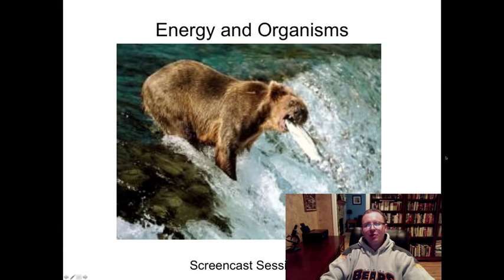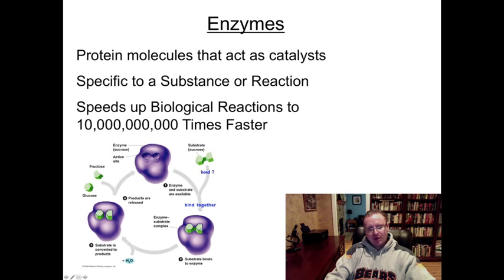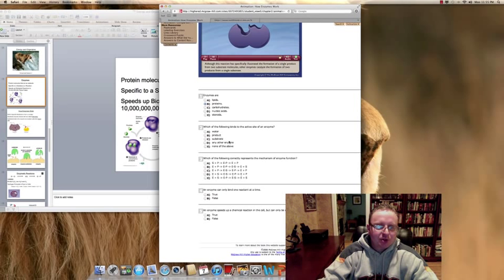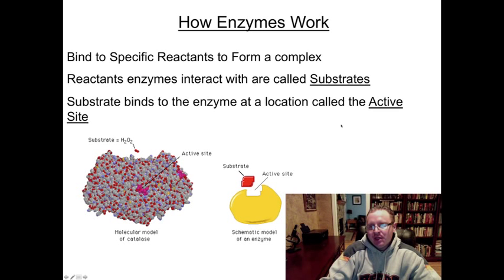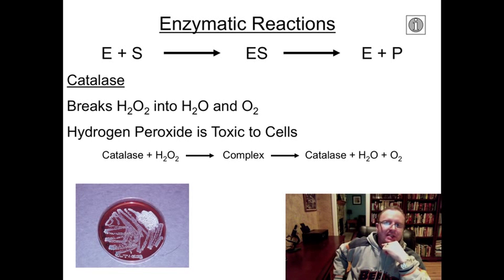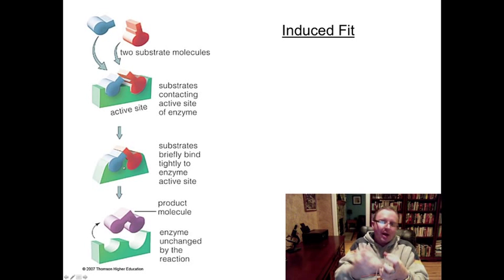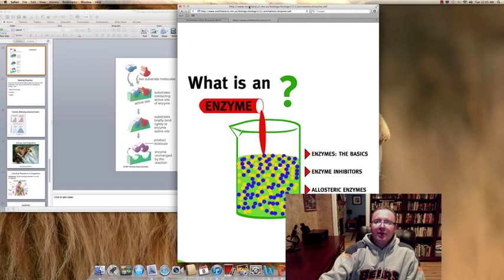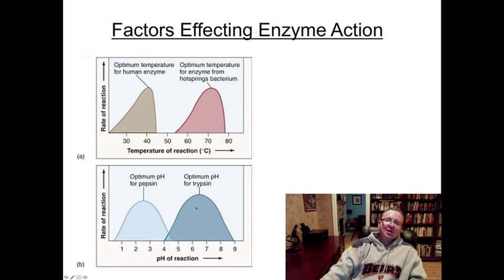Thermodynamics Energy and Organisms Screesncast Session 3.m4v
This Screencast explores enzymes and their importance in biological reactions.